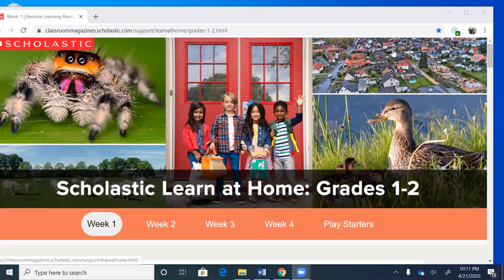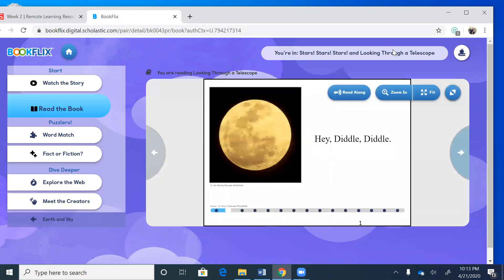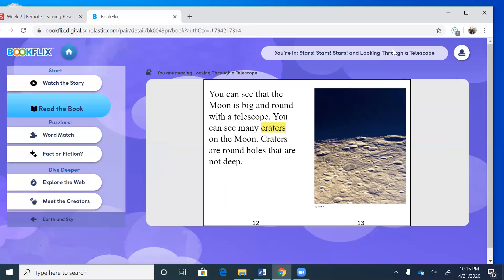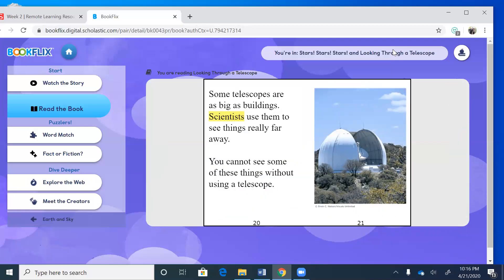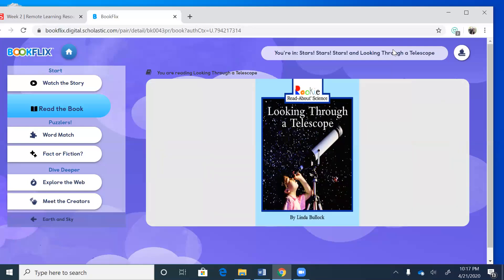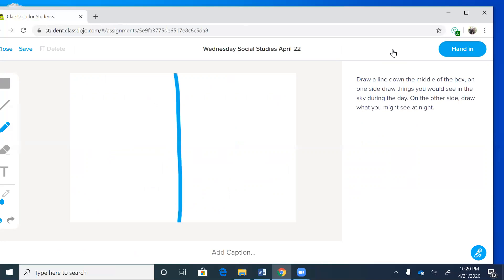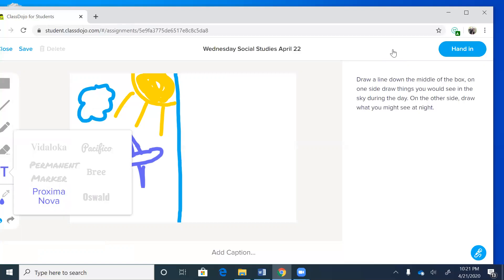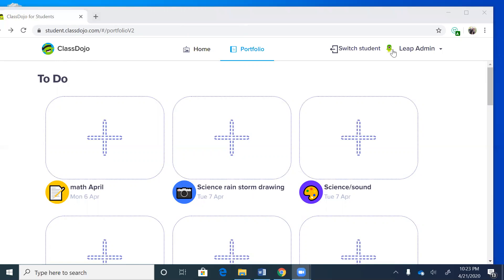Wednesday April 22nd Science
Stars